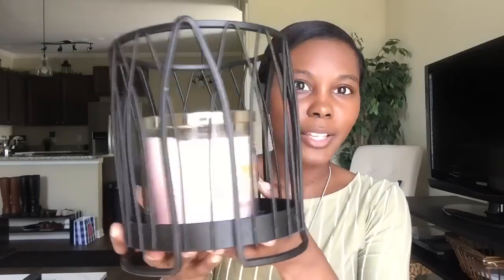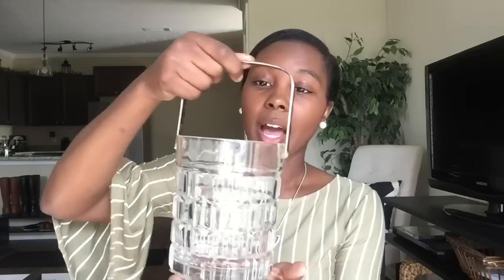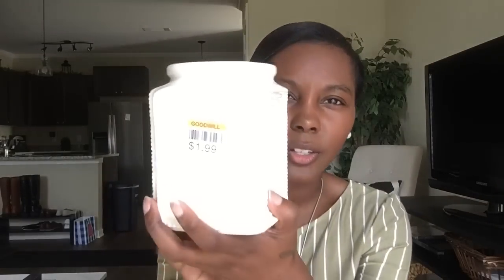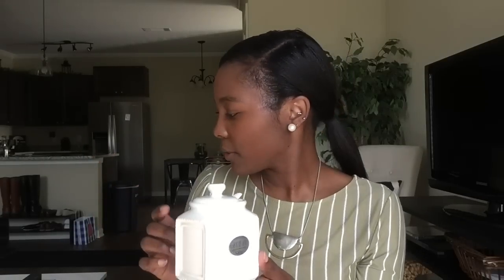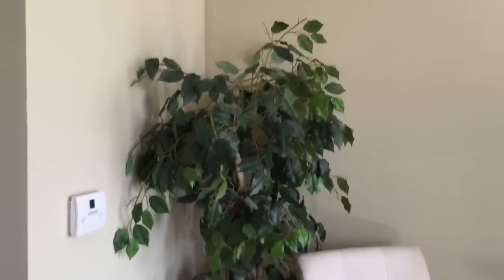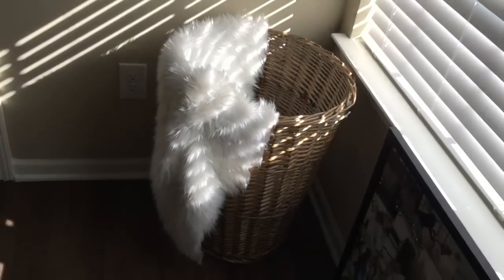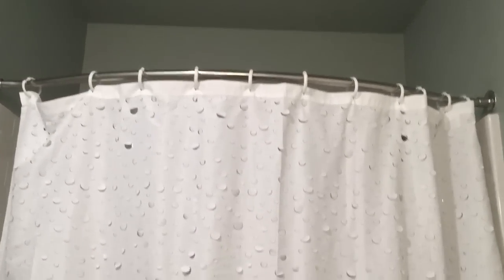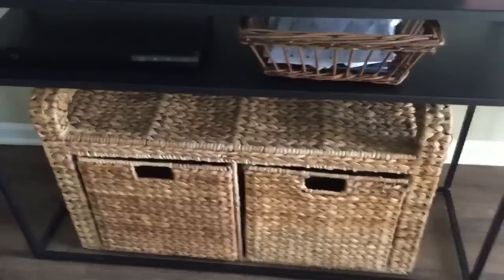Goodwill Home Decor Haul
Hey friends!! I recently moved into my own place and decided to check out my local Goodwill for some thrifted home decor! I hope you all enjoy!